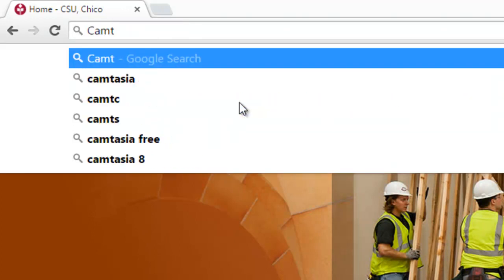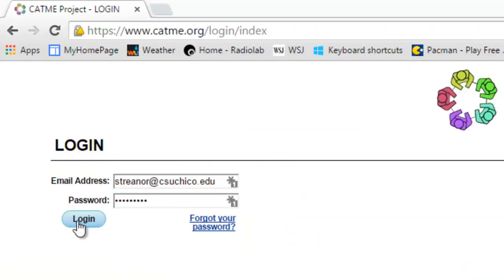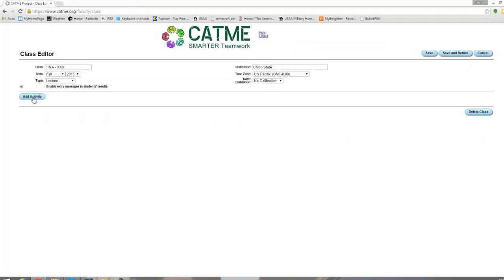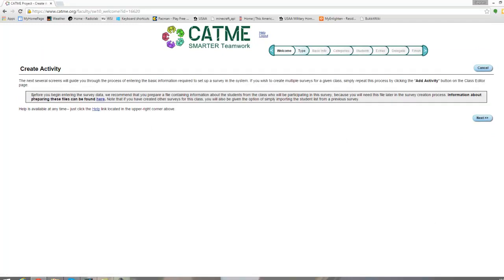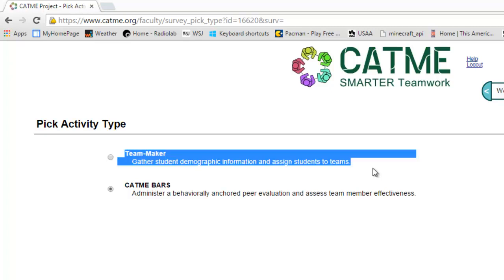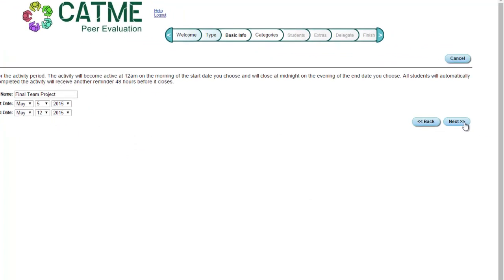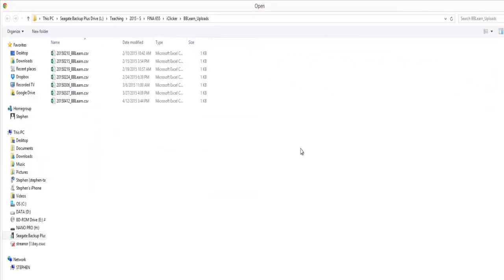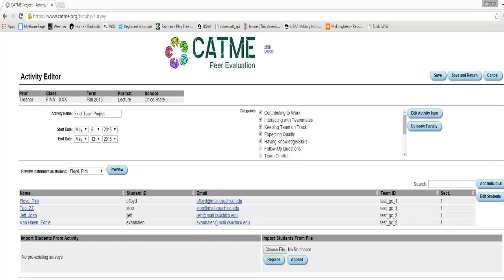Create CATME Class & Activity (Upload Teams into CATME)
Create a CATME Class and Activity.
Upload Teams into CATME.